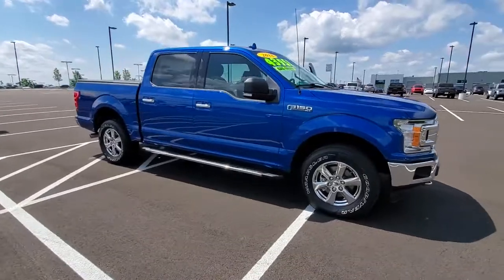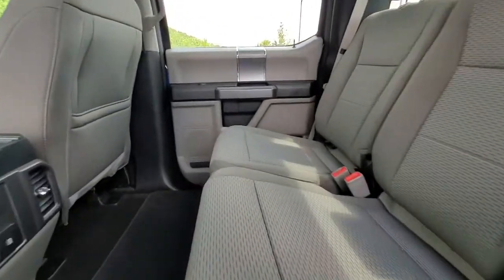2018 Ford F-150 Cleveland, Athens, Dayton, East Ridge, South Cleveland, TN 41P119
Lightning Blue Used 2018 Ford F-150 available in Cleveland, Tennessee at Crown CDJR of Cleveland. Servicing the Athens, Dayton, East Ridge, South Cleveland, TN area.

Crown CDJR of Cleveland
511 S Lee Hwy

CARFAX One-Owner. Clean CARFAX. Lightning Blue 2018 Ford F-150 XLT 4WD 10-Speed Automatic 2.7L V6 EcoBoostbrbrRecent Arrival! Odometer is 8124 miles below market average!brbrAwards:br  * 2018 KBB.com 10 Most Awarded Brands   * 2018 KBB.com Brand Image Awards